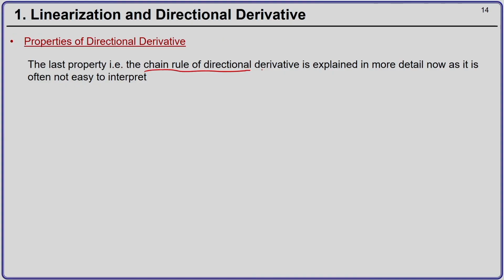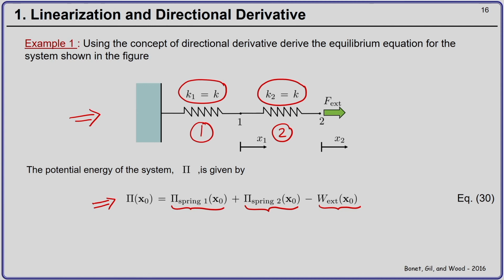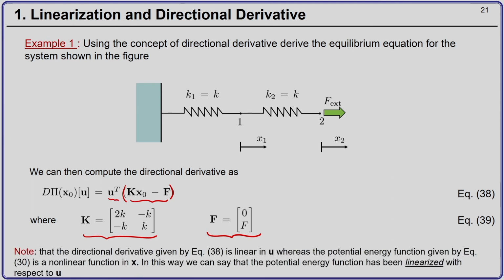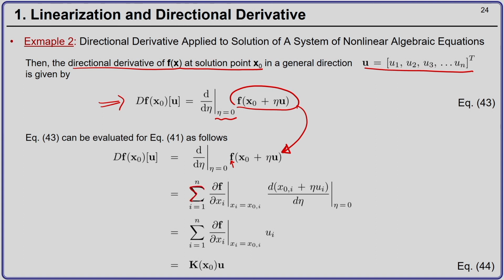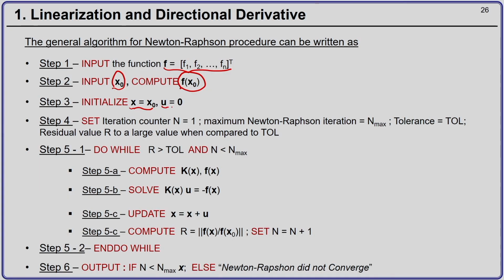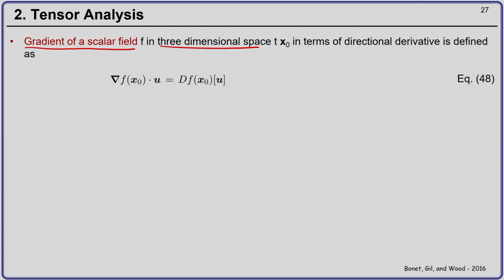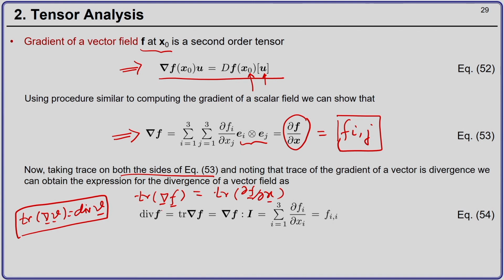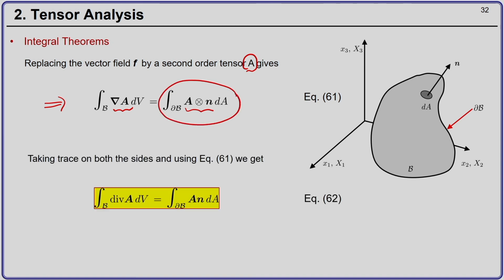Lec 8: Linearization and directional derivative, Tensor analysis - 2